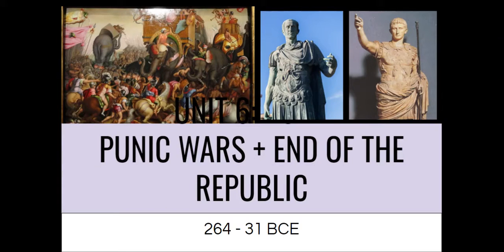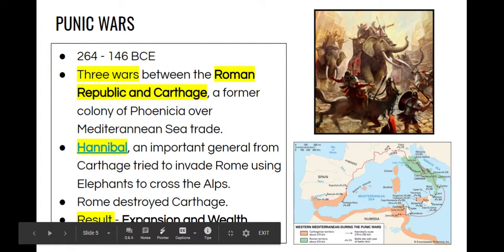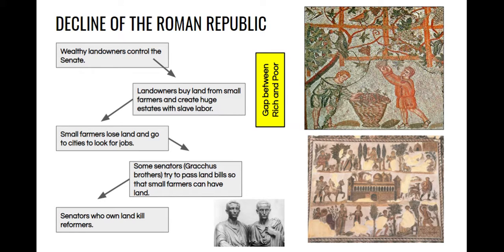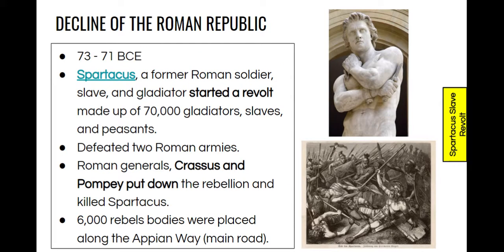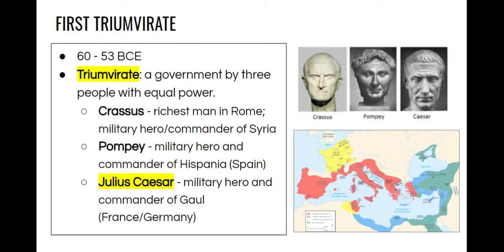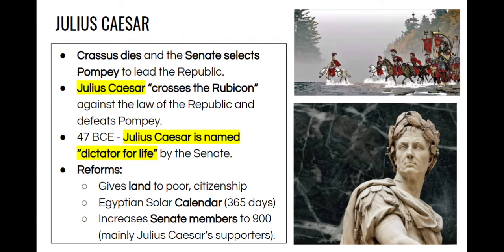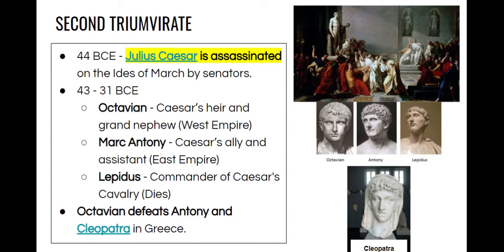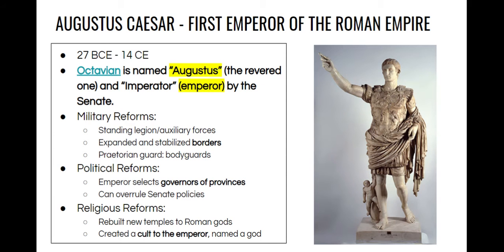6.2: Punic Wars & End of the Republic video notes